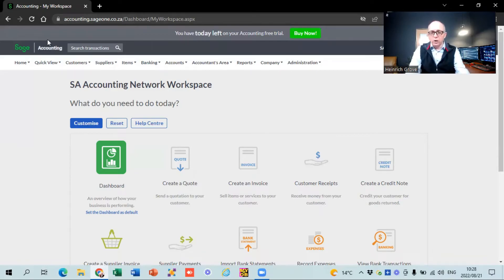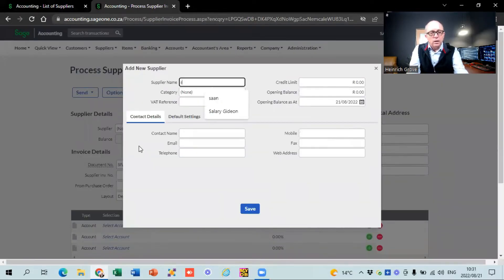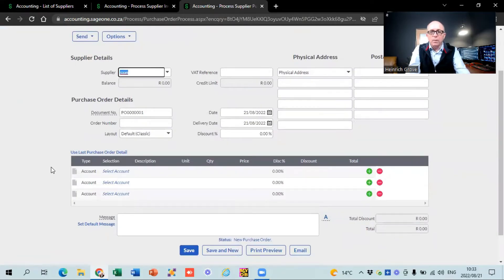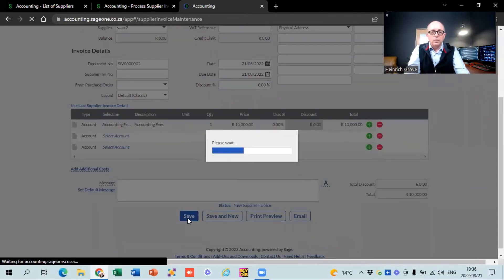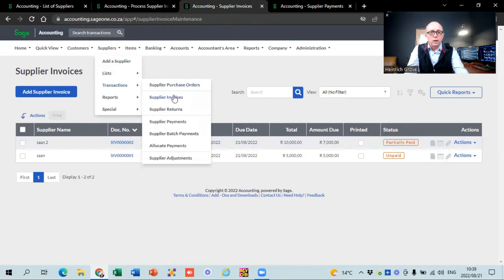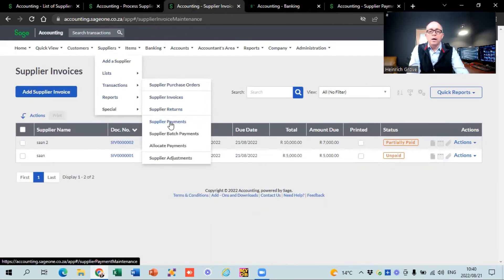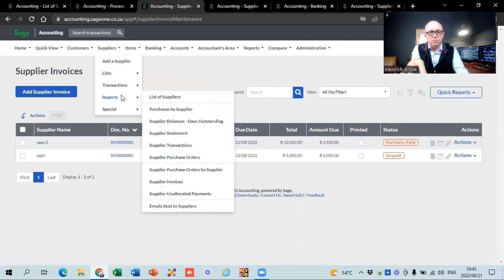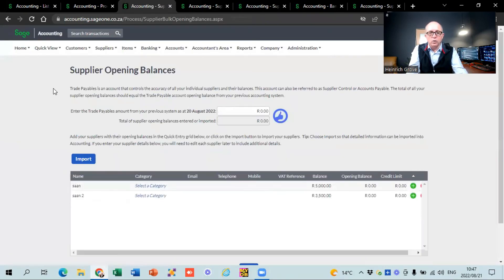Sage Accounting Tutorial - Suppliers & Payments - (SA 2022)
Sage One accounting Tutorial -  suppliers and supplier payments

If you want to sign up for Sage then please use this

Now also known as Sage Business Cloud Accounting!

0:00 - intyroduction
2:05 - how to add a supplier on Sage Accounting
5:45 - how to load supplier purchase orders on Sage Accounting
6:40 - when tto use items on Sage Accounting
7:40 - how to create supplier invoices on Sage Accounting
9:17 - how to create spplier returns on Sage Accounting
11:30 - how to allocate payments to supplier invoices on Sage Accounting
12:38 - how to process supplier payments  on Sage Accounting
14:30 - How to allocate supplier payments via the banking screen on Sage Accounting
15:05 - how to process supplier payments on Sage Accounting
16:16 - how to run a supplier age analysis report on Sage Accounting
16:30 - how to reconcile supplier statements to Sage
17:30 - how to run a supplier transaction report
18:05 - how to adjust supplier openinng balances